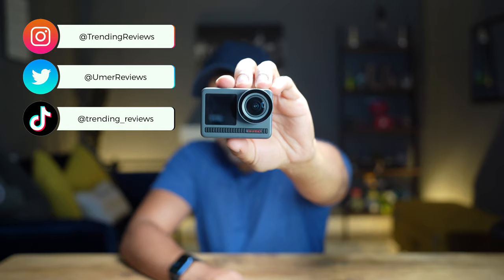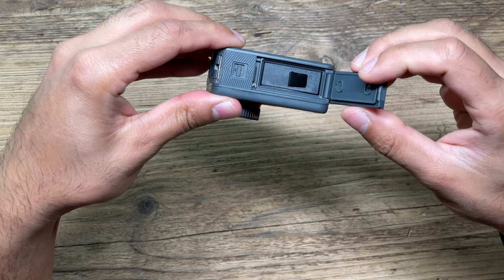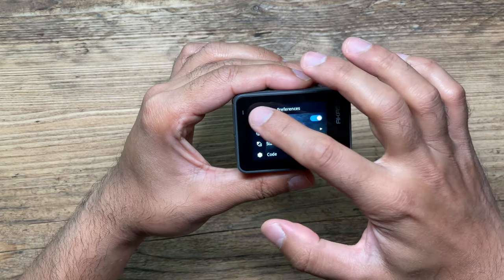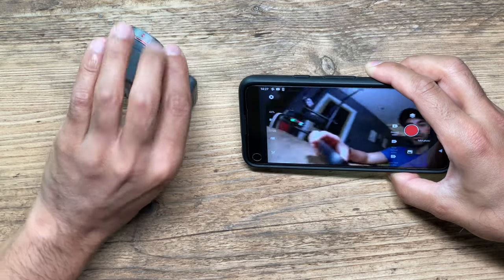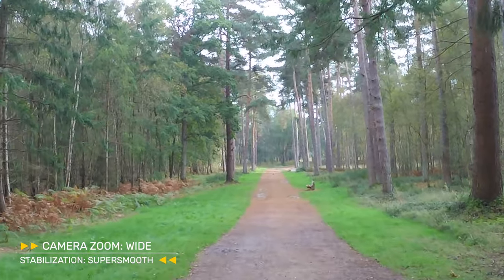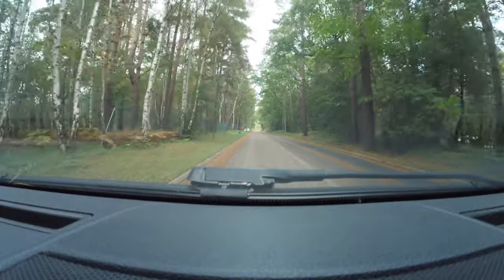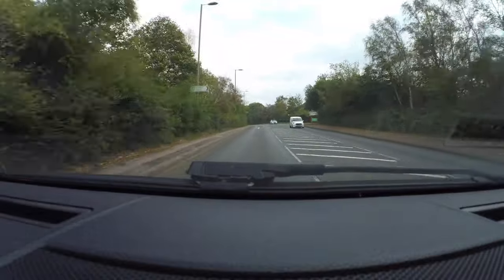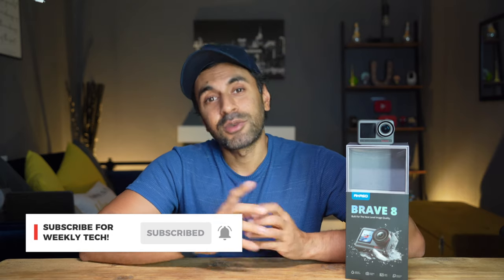Introducing - Akaso Brave 8 Action Camera!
This is the brand new Brave 8 Action Camera by Akaso, with key specs such as a Powerful 1/2" CMOS image sensor, 4K/60fps Video, 48MP Photo, 8K Time Lapse, SuperSmooth Stabilisation and 10M/33ft Waterproof!

NOW RELEASED!

0:00 - Introduction
1:32 - Unboxing
2:13 - Design & Ports
2:55 - Menu / OSD
4:52 - Voice Commands
5:50 - App Overview
8:31 - Sample Videos
12:55 - Sample Audio
14:05 - Sample Photos
14:42 - Final Thoughts

MY FILMING ACCESSORIES:
4K Monitor
Studio Ring Light